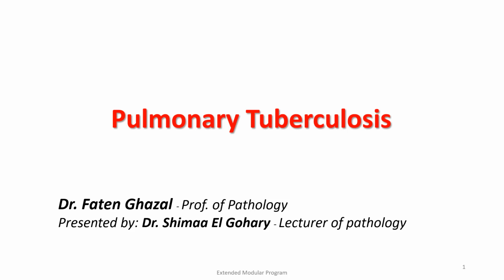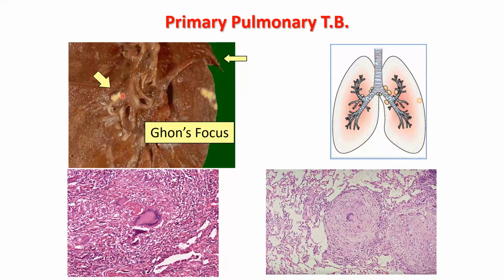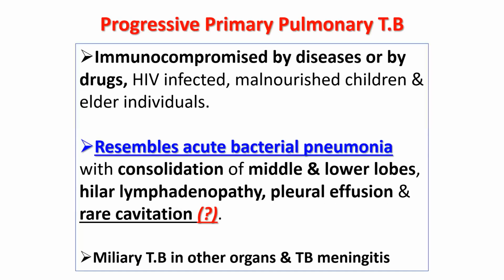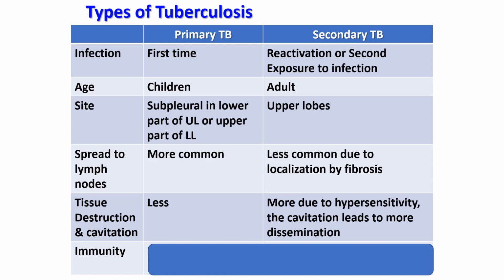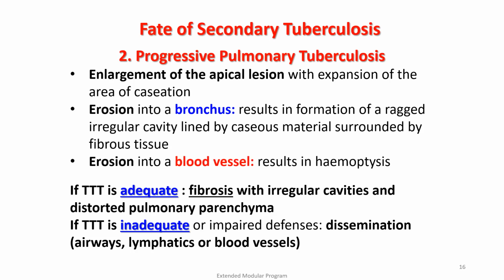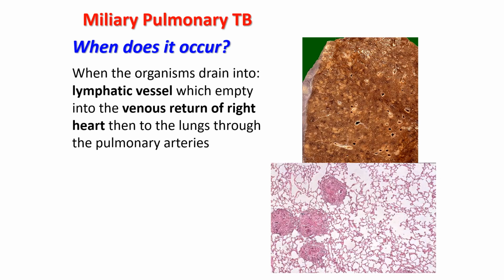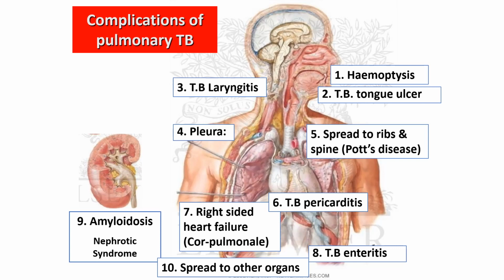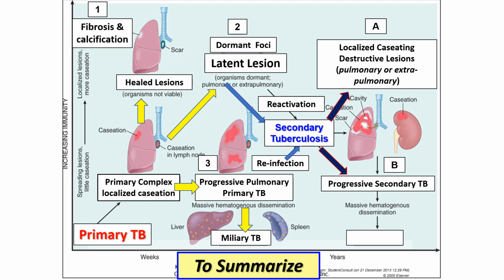Pathology : Pulmonary T B